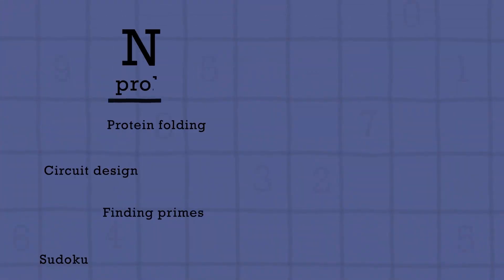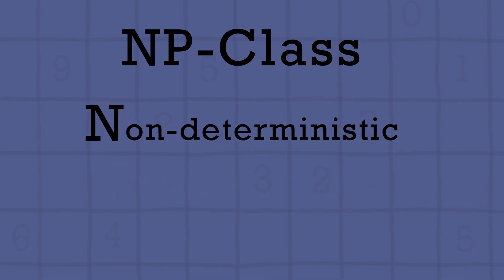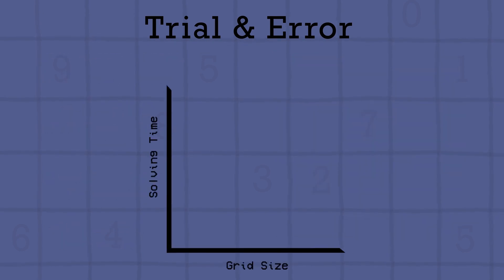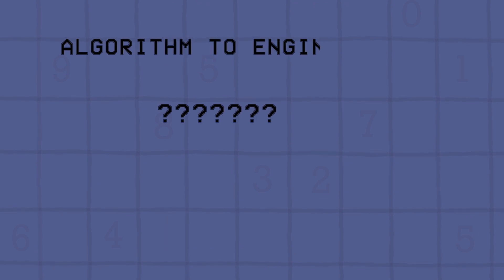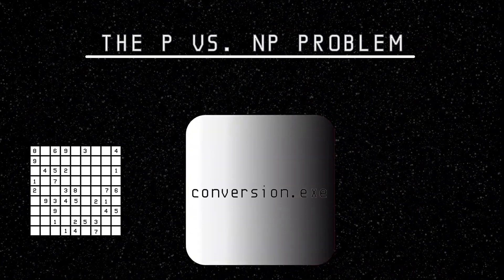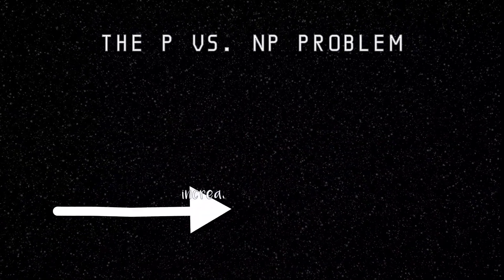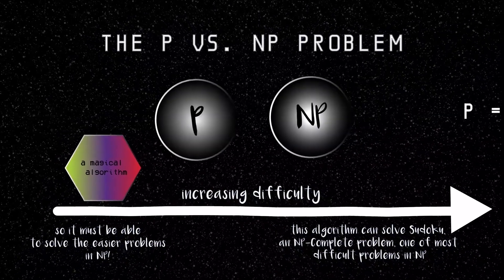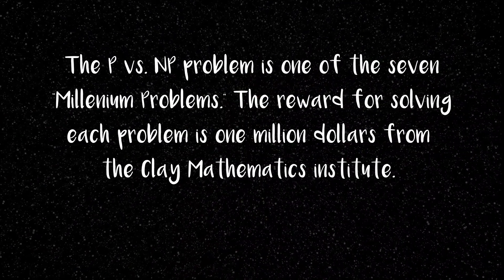Ayesha Ahmed, Australia, Finalist, Australia Regional Champion: 2018 Breakthrough Junior Challenge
Ayesha Ahmed, Australia, Finalist, Australia/Oceana Regional Champion: 2018 Breakthrough Junior Challenge

The Breakthrough Junior Challenge is an annual competition for students, ages 13-18, to share their passion for math and science with the world! Each student submits a video that explains a challenging and important concept or theory in mathematics, life sciences, or physics. The winner receives a $250,000 college scholarship. The winning student's teacher and school also benefit: $50,000 for the teacher and a state-of-the-art $100,000 science lab for the school.